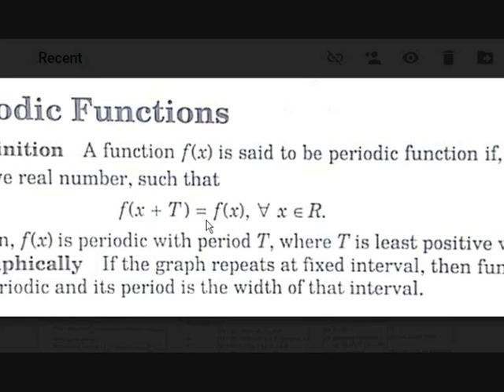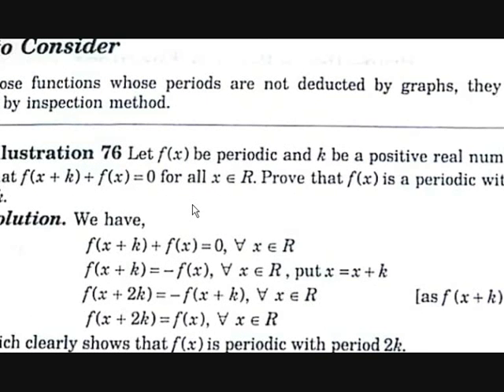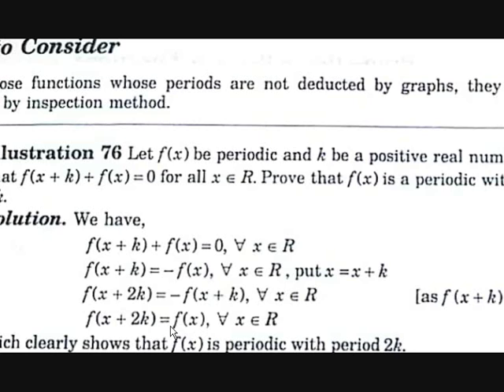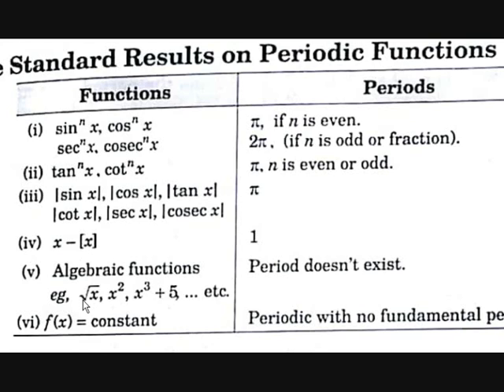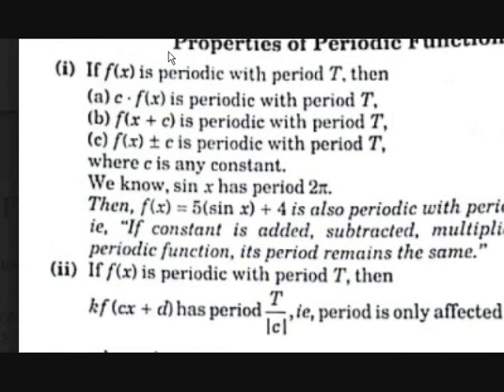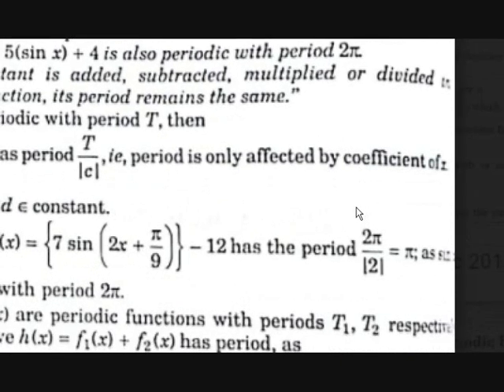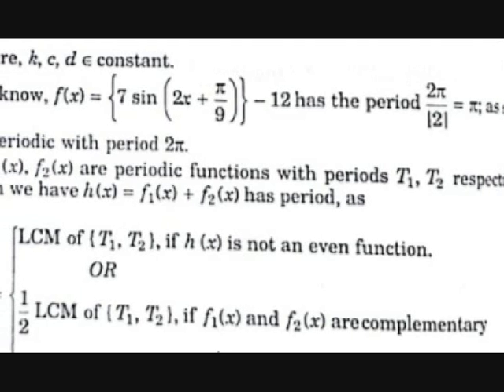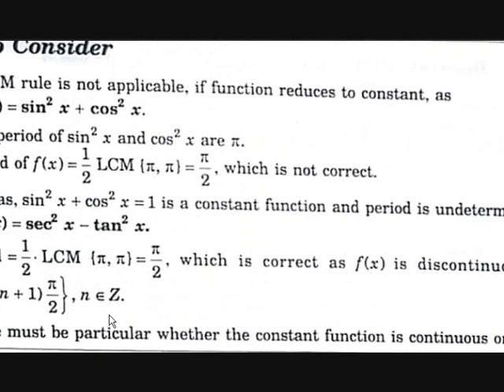Periodic functions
In this video you'll learn about periodic functions and properties of periodic functions and calculating LCM of fractions and examples.